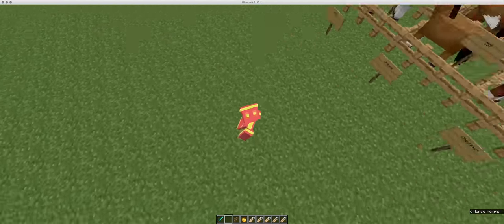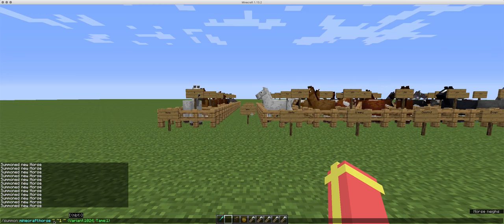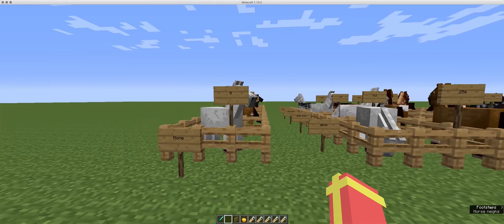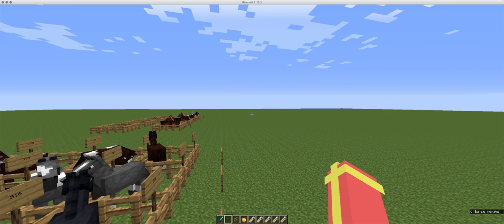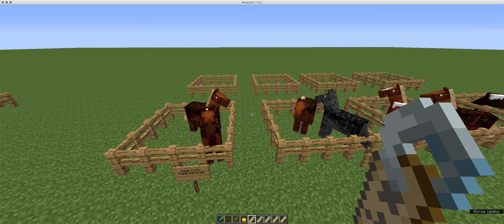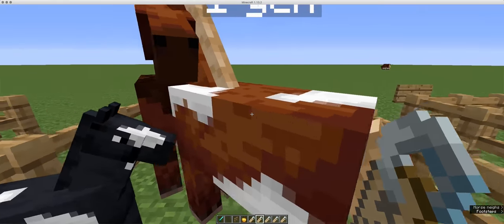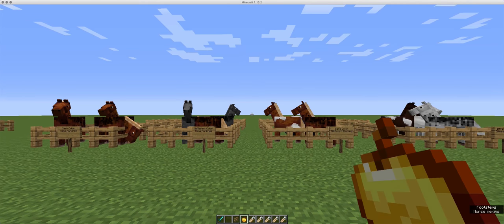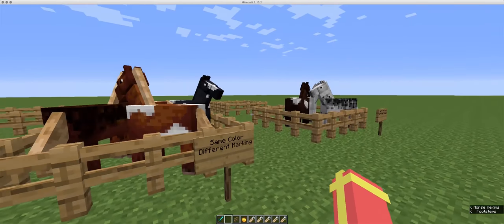Horse Breeding 1.13 | Minecraft Let's Find Out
Minecraft Let's Find Out - Figuring out horse breeding in Minecraft 1.13!

Welcome to my first ever Minecraft Let's Find Out episode. This episode is about horse breeding. In this video I will be exploring the different horse breeds and how to get them by breeding two horses together. I have set up different tests to experiment with and see the beautiful results that come out of it.

Command:
▶ /summon minecraft:horse ~ ~1 ~ {Variant:1024, Tame:1}